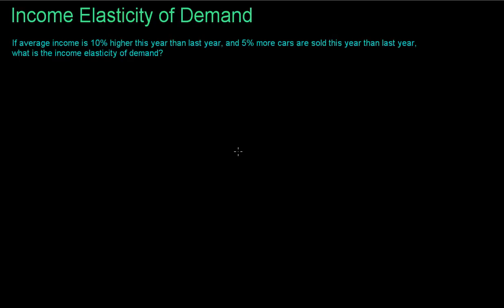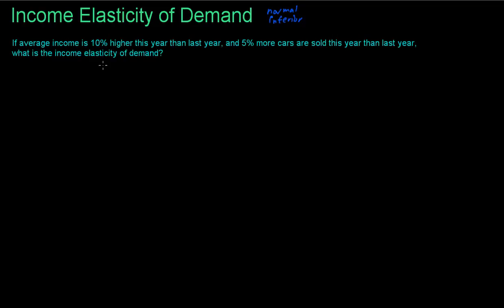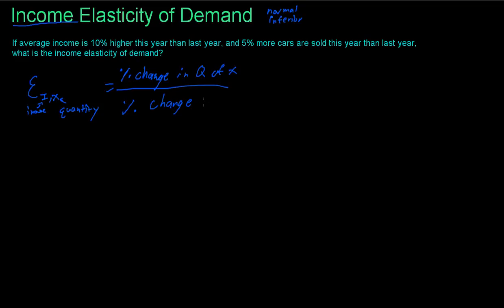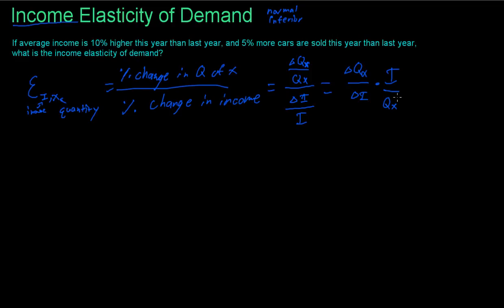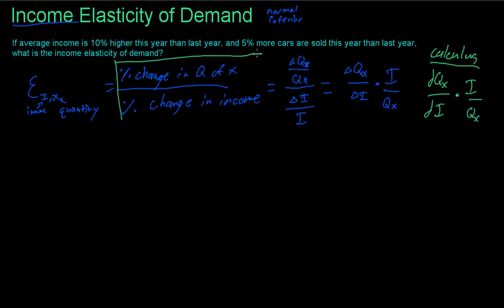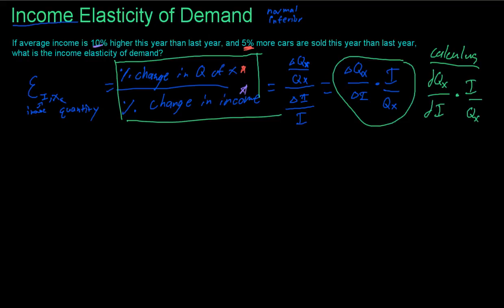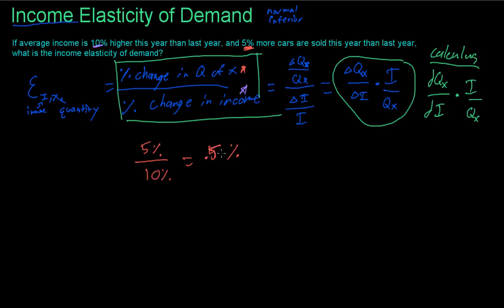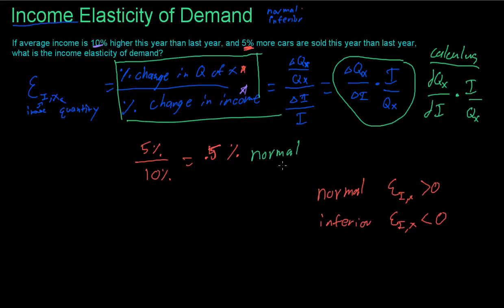38 Income Elasticity (of demand)